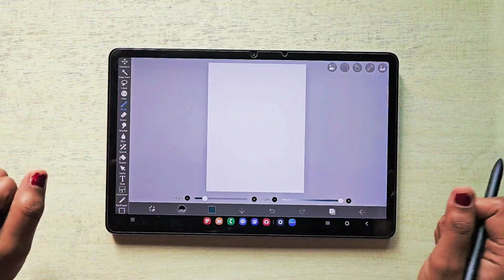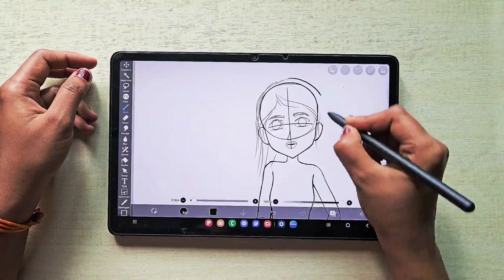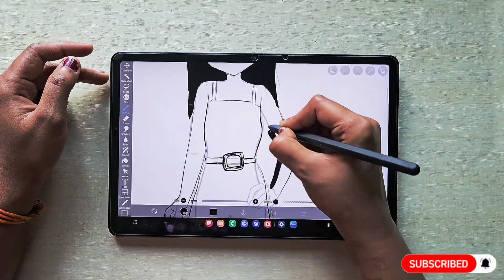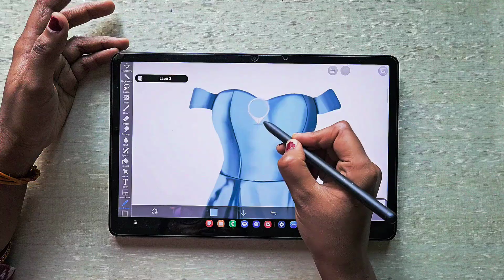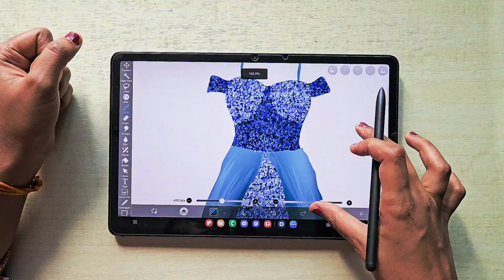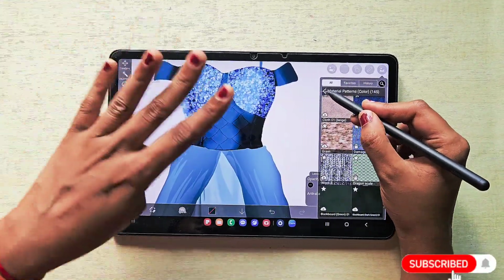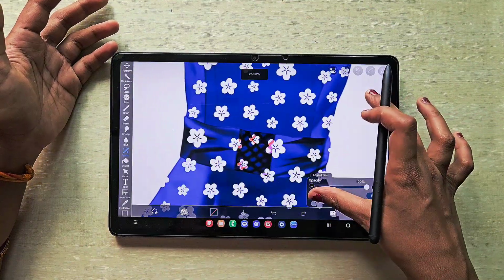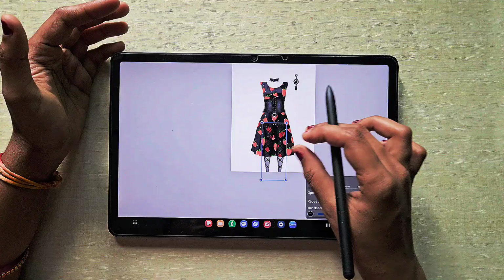IBIS PAINT X Materials you need to try ( PART 2 ) | Beginners IBISPAINT drawing tips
Part 1  of  "IBIS PAINT X materials you need to try (Know how to use them ) " link:

Part 3  of  "IBIS PAINT X materials you need to try (Know how to use them )" link: